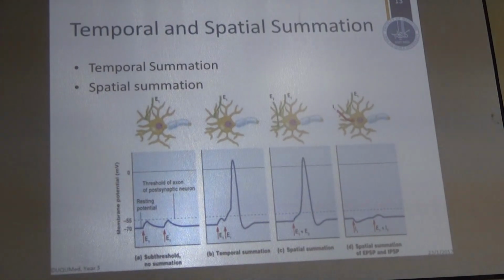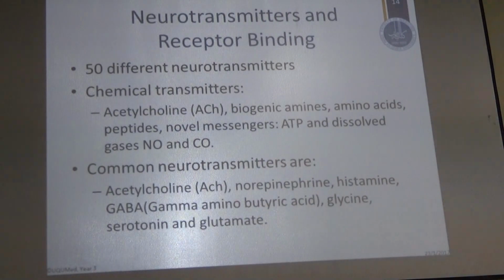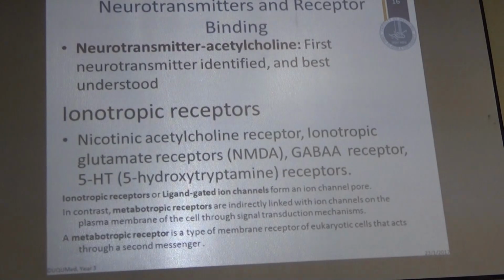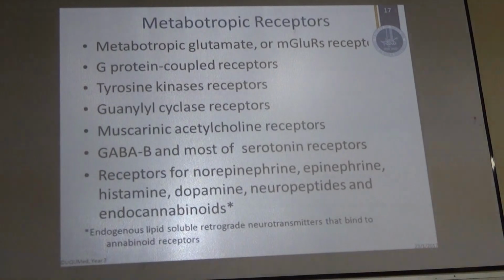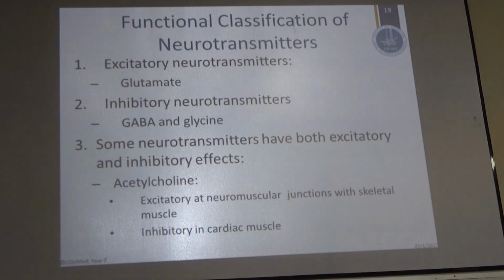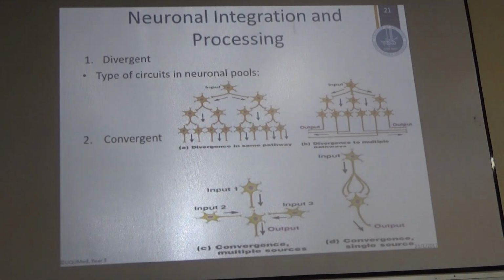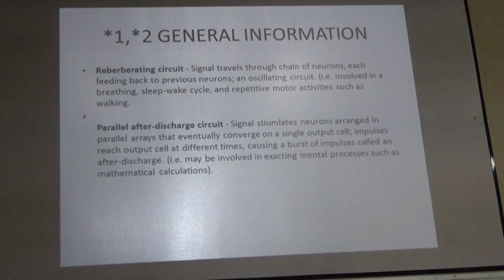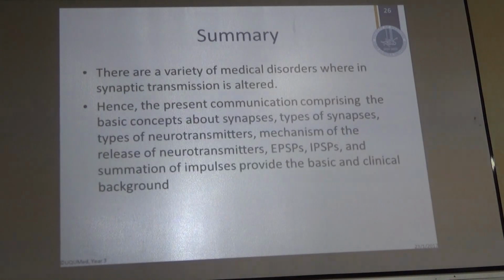Year 3 - Module C - Neuronal communications part2